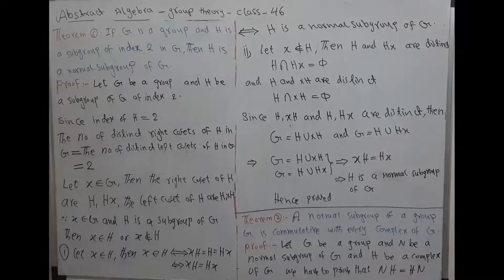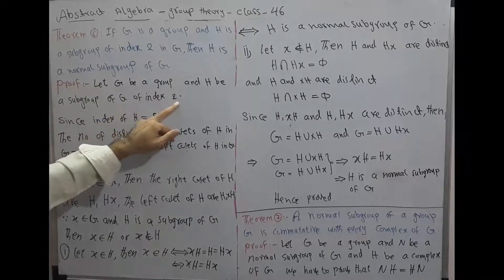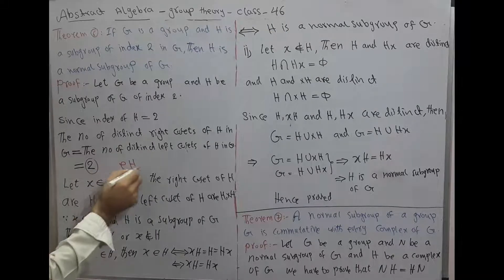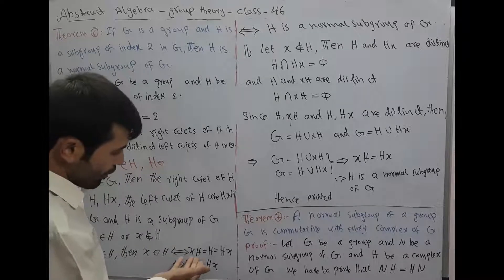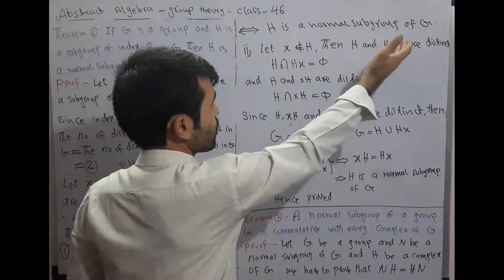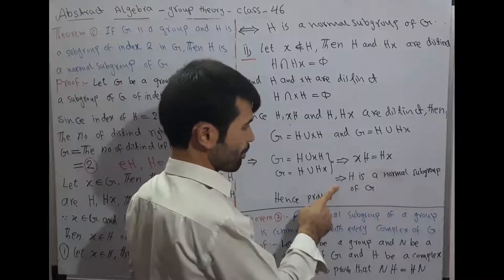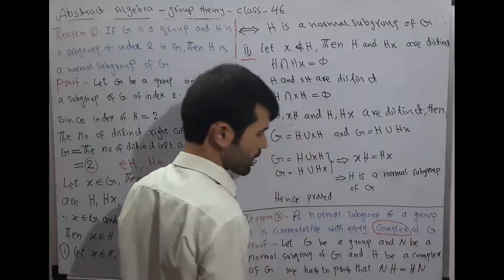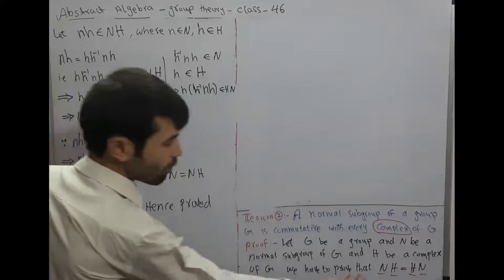group theory class 46 (Unit 3 theorem of normal subgroup)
In this lecture we proved theorems of normal subgroup